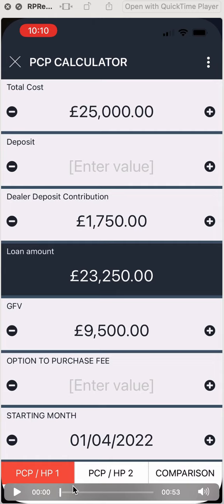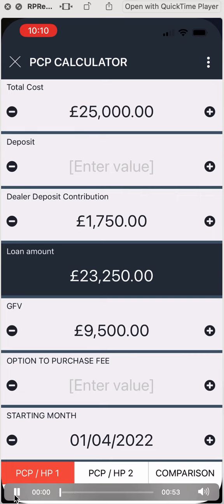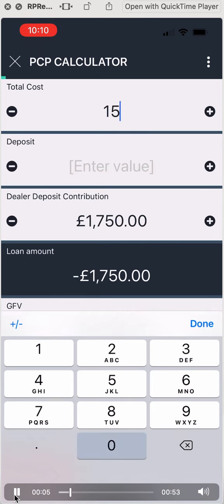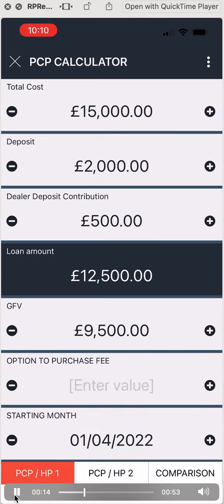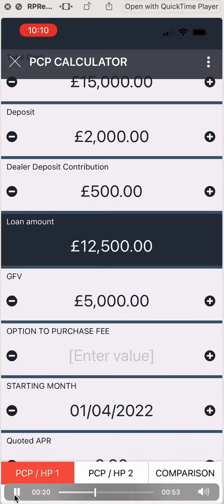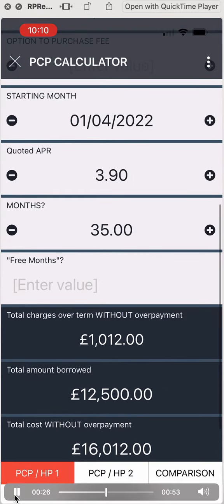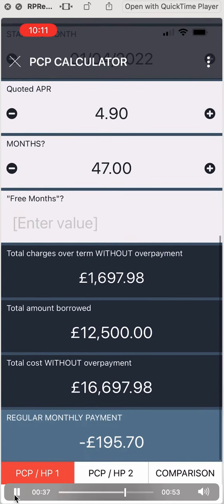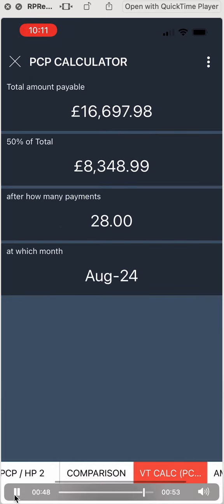Car Finance APP : PCP Calculator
I'm working on a new PCP Calculator APP which is based on the same features as the PCP Spreadsheet. Further details to come.